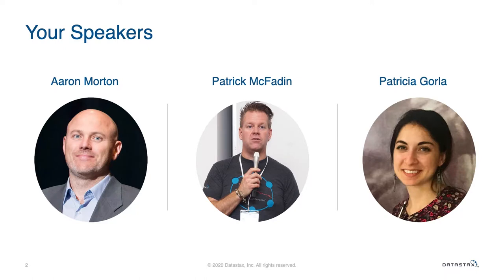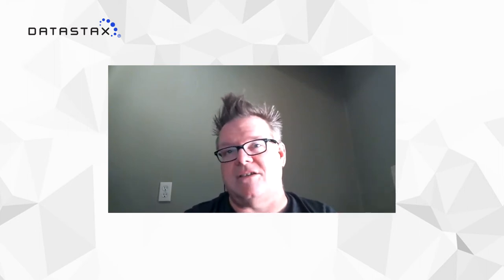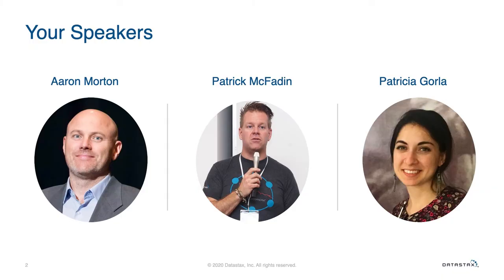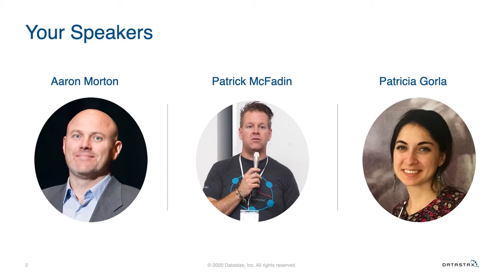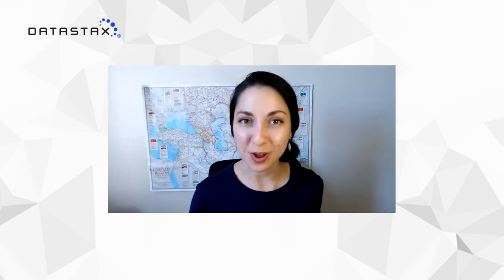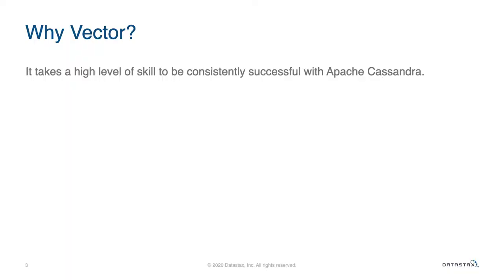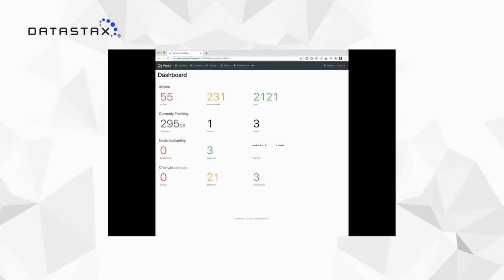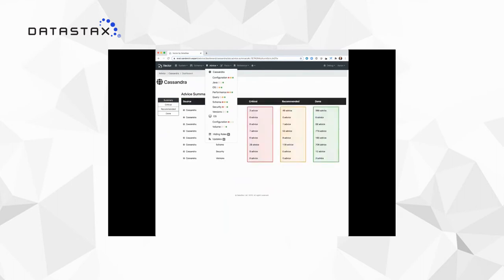A First Look at DataStax Vector - AIOps for Apache Cassandra™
Join DataStax product leaders Aaron Morton, Patricia Gorla, and Patrick McFadin for a first look at DataStax Vector, an AI Ops service for Apache Cassandra™. This is the fast-track to expert level operation of Cassandra without the years of experience.

ABOUT DATASTAX DEVELOPERS
On the DataStax Developers YouTube channel, you can find tutorials, workshops and much more to help you learn and stay updated with the latest information on Apache Cassandra©.  to watch our free online courses, tutorials, and more.